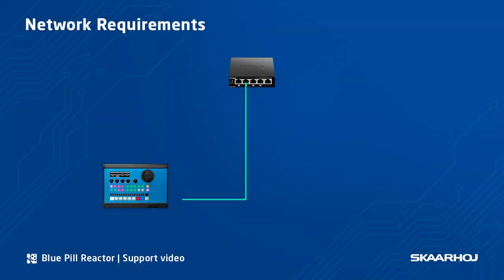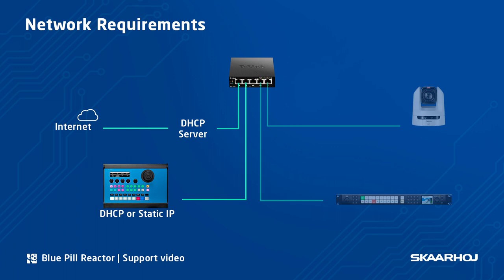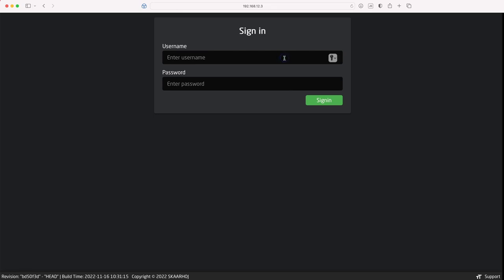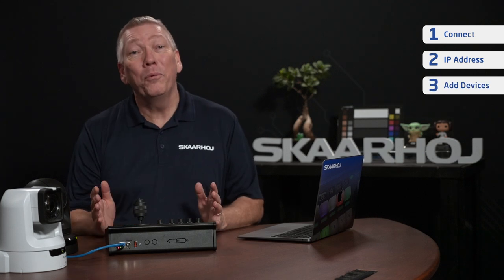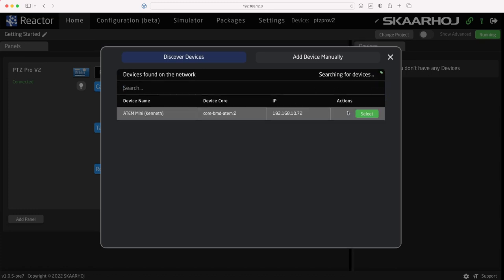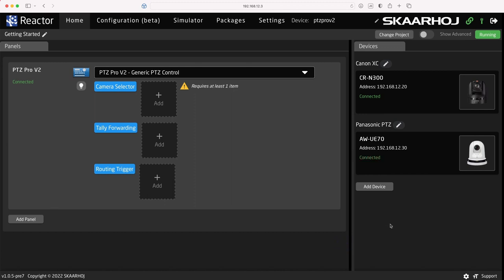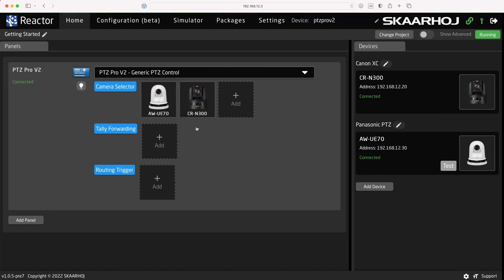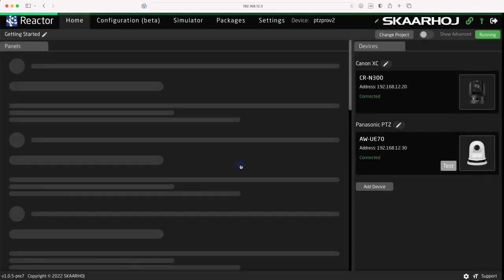1 Get Started with Blue Pill Inside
Learn how to get started with SKAARHOJ's Blue Pill Inside Products!

00:00 Intro
00:13 Network Requirements
01:00 Step 1 - Connect
01:59 Step 2 - IP Address
03:35 Step 3 -Add Devices
05:58 Step 4 - Choose Configuration

‘IP fallback’ is included in our software-update.
This means: If the device does not get an IP address from a DHCP server - after 1.5 minute it will use the static IP address 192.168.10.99.

This feature requires the software package ’system-manager’ version 1.0.2-pre1 or later.
New devices will ship with this - current devices can update software on the ‘Packages’ page in Reactor.